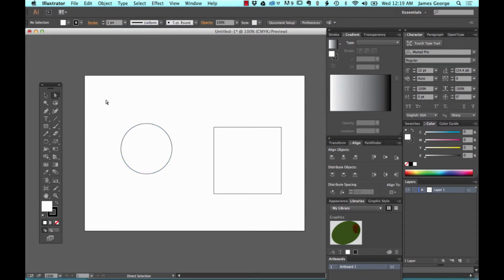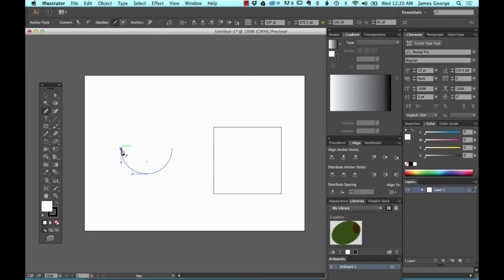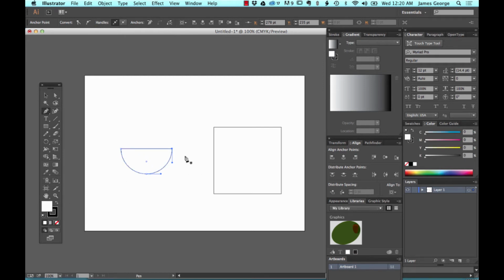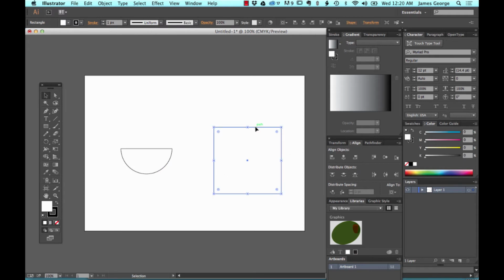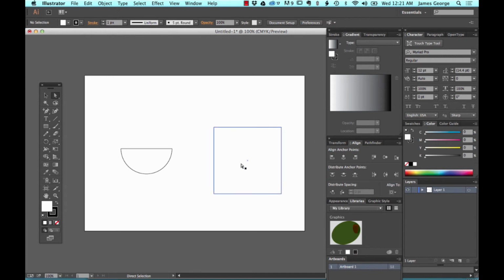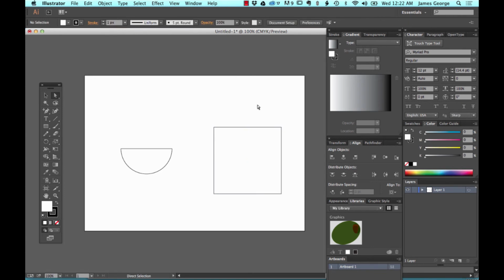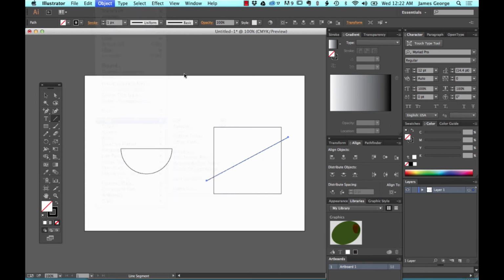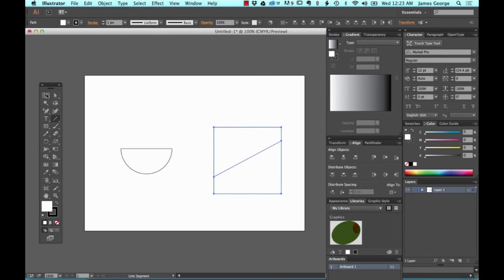Working With Paths in Illustrator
Learn shortcuts and tricks for working with Paths in Adobe Illustrator. Working with paths isn't difficult, you just have to know what you are capable of.